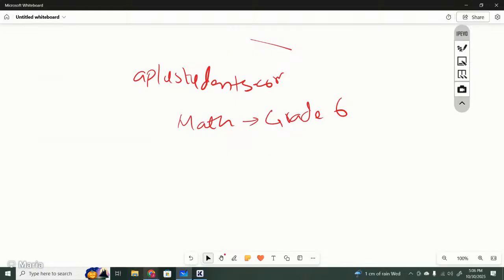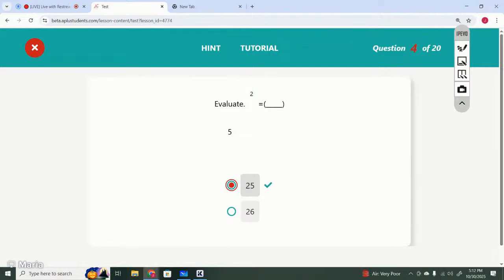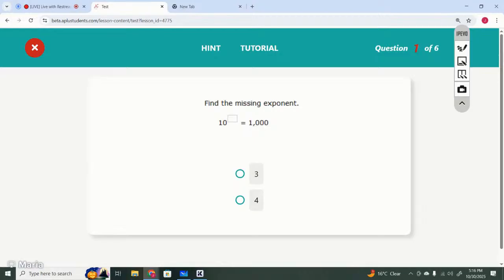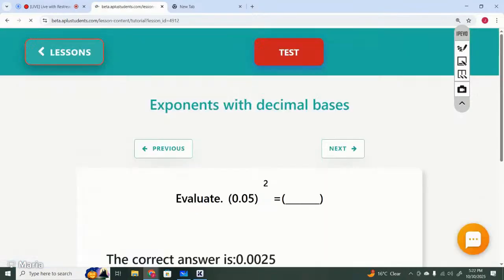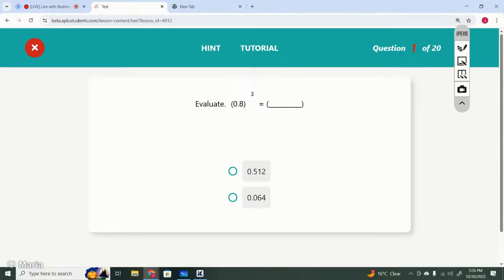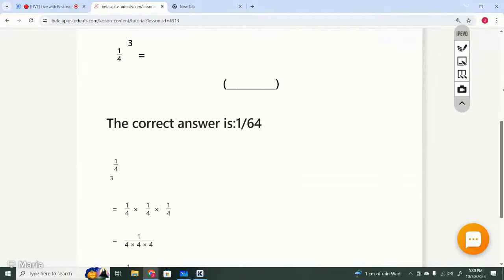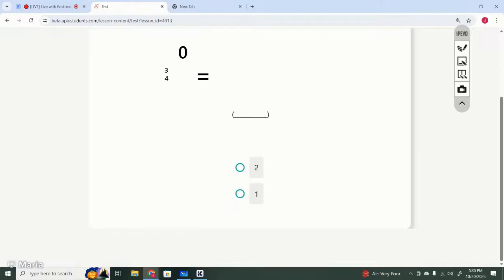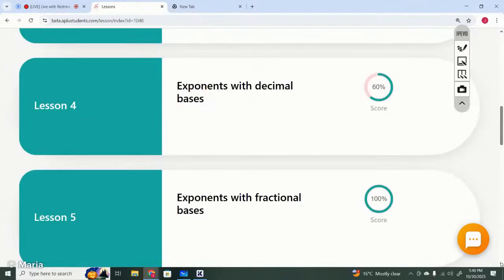Grade 6 - Math: Exponents and square roots